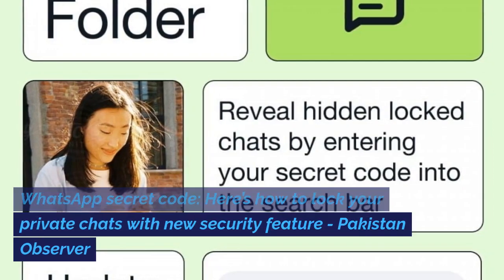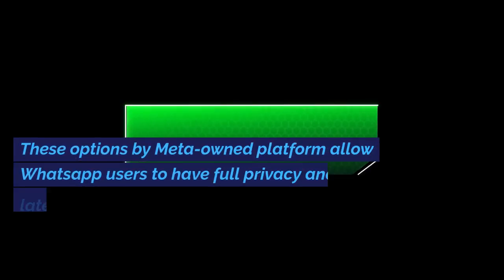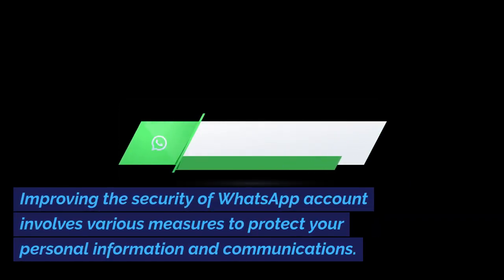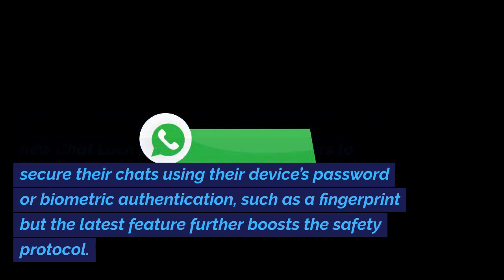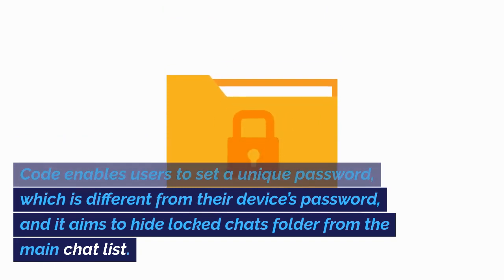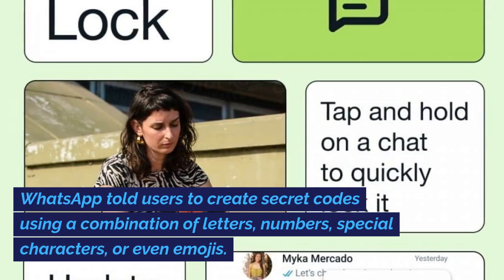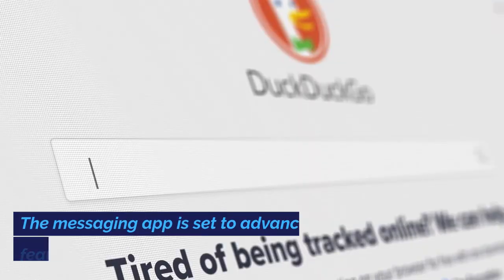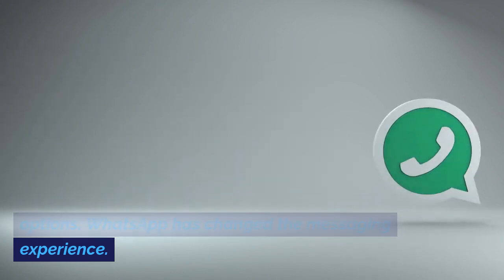Unlocking WhatsApp's Latest Chat Lock: Hidden Secrets Revealed!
WhatsApp Will Let You Protect Chats With a Secret Code
Now, hide private chat list on WhatsApp; here’s how new feature works
WhatsApp now lets you hide your locked chats behind a secret code
WhatsApp adds Secret Codes for increased privacy: 'Extra layer'
How to use WhatsApp’s latest Chat Lock feature

whatsapp web
whatsapp download
whatsapp app
whatsapp plus
web whatsapp
whatsapp desktop
what is whatsapp
whatsapp descargar
whatsapp for pc
whatsapp online
abrir whatsapp web
whatsapp business
descargar whatsapp plus
whatsapp messenger
grupos de whatsapp
whatsapp down
whatsapp stickers
whatsapp apk
whatsapp web login
whatsapp ipad
instalar whatsapp
whatsapp plus descargar
who owns whatsapp
whatsapp llc
el negro de whatsapp
whatsapp inc
whatsapp not working
whatsapp web escáner
is whatsapp safe
what is whatsapp used for
whatsapp scams
negro de whatsapp
how to use whatsapp
whatsapp installation
facebook instagram whatsapp outages
how does whatsapp work
whatsapp gb
whatsapp for windows
download gb whatsapp
download whatsapp for pc
whatsapp logo
whatsapp status
gb whatsapp pro
whatsapp plus azul
aplicación de whatsapp
descargar whatsapp
whatsapp gratis
download whatsapp
whatsapp download pc
whatsapp web scan
stickers para whatsapp
whatsapp download 2021
whatsapp icon
whatsapp update
fotos de perfil para whatsapp
whatsapp download 2022
whatsapp update download
whatsapp web desktop
descargar whatsapp plus última versión
negro del whatsapp
whatsapp login
whatsapp check marks
abrir whatsapp
whatsapp is down
whatsapp plus actualizar
como recuperar mensajes borrados de whatsapp
whatsapp plus v17
whatsapp web app
whatsapp number